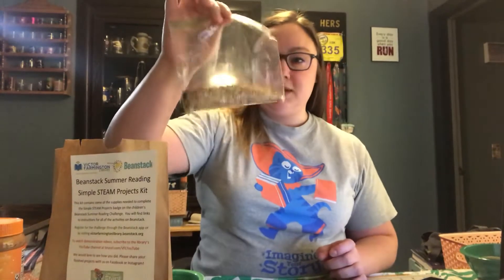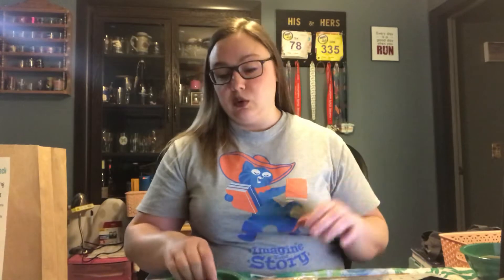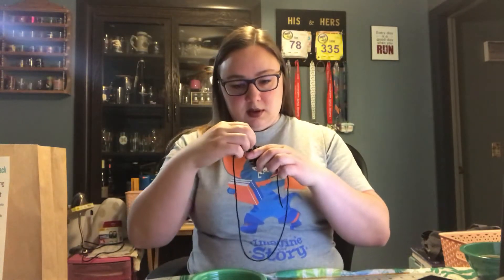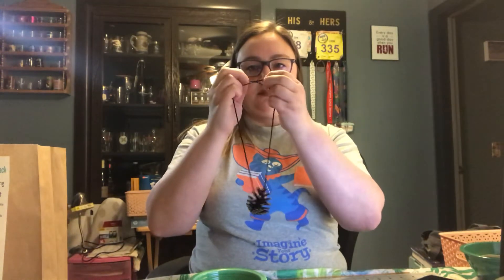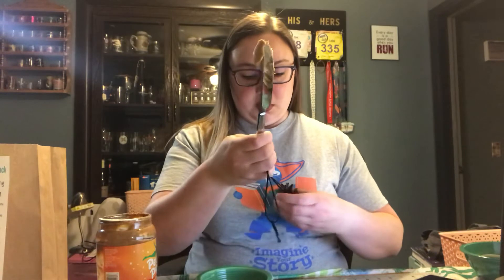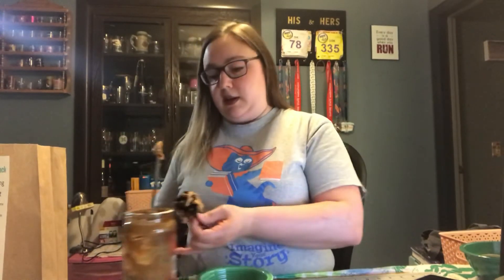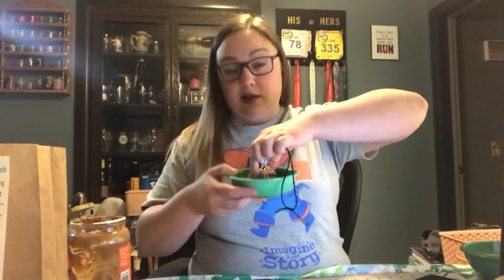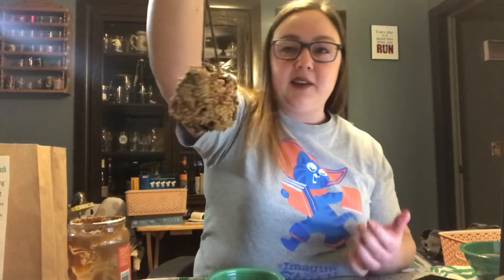Simple STEAM Project: Pinecone Bird feeder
Watch Miss Krystina make a bird feeder out of a pinecone!